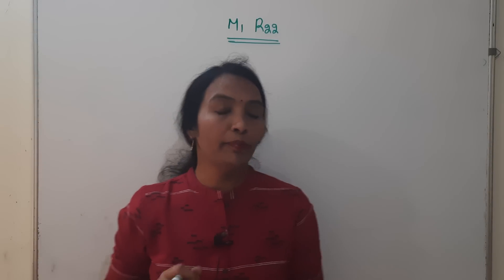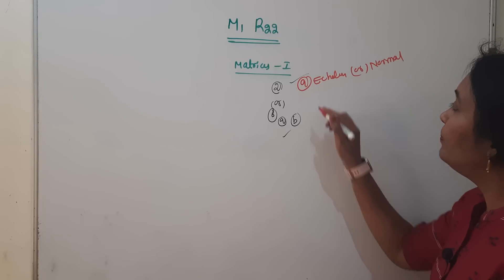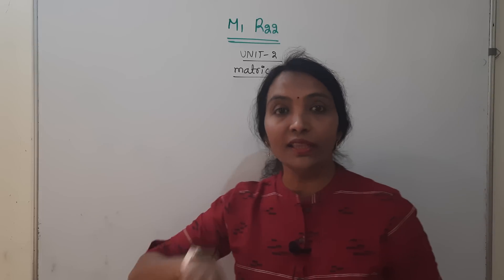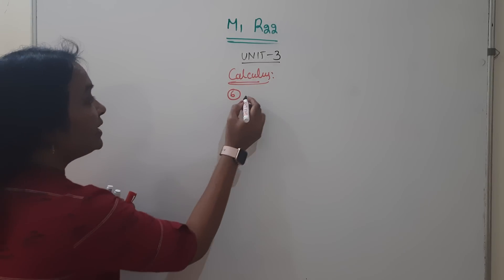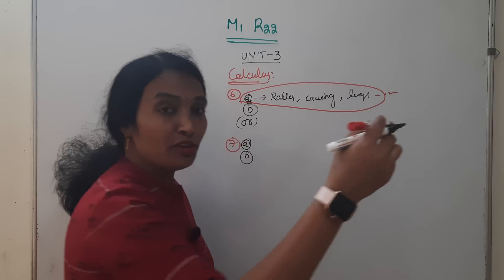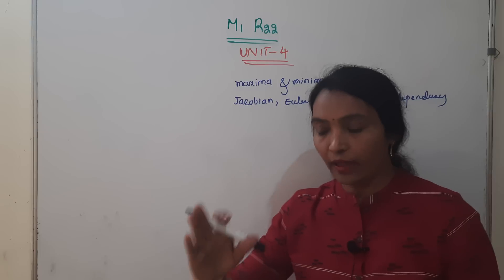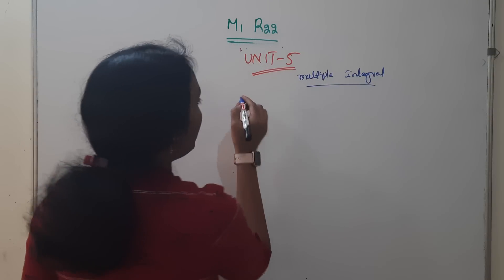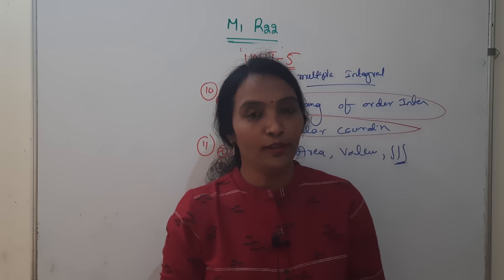JNTUH M1 R22 Last Minute Help | Very Important Questions for R22 M1 | JNTUH EXAM Updates | R22 M1IMP